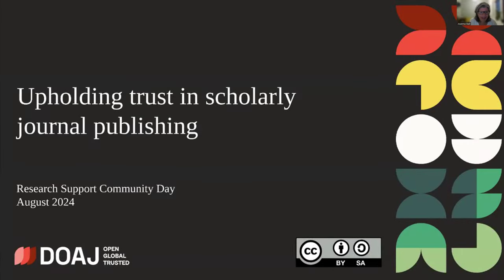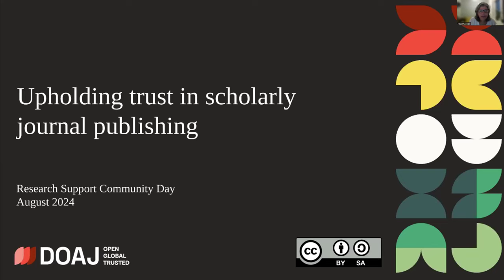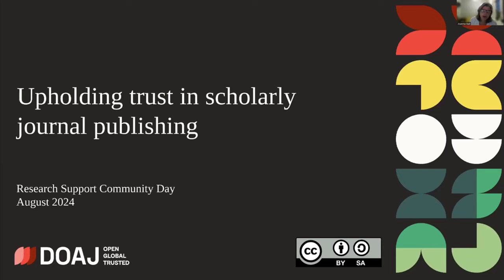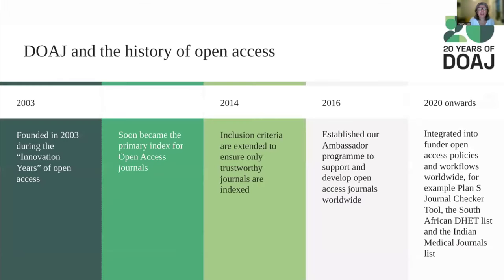Keynote: Upholding trust in scholarly journal publishing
Presented by Joanna Ball, Managing Director, DOAJ (Directory of Open Access Journals)